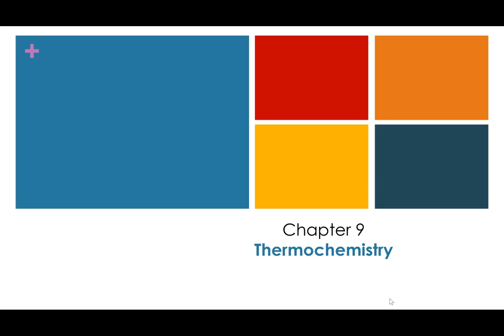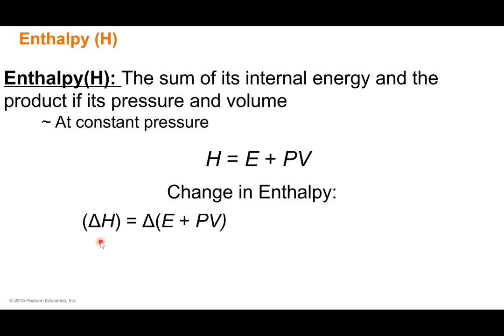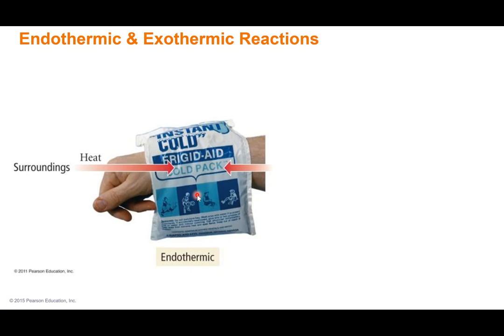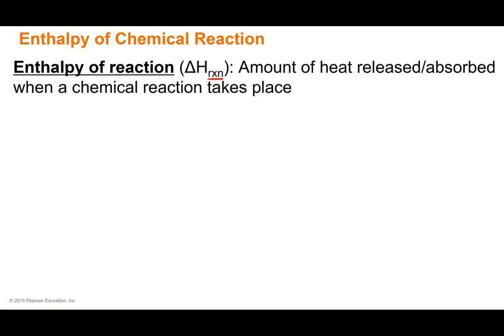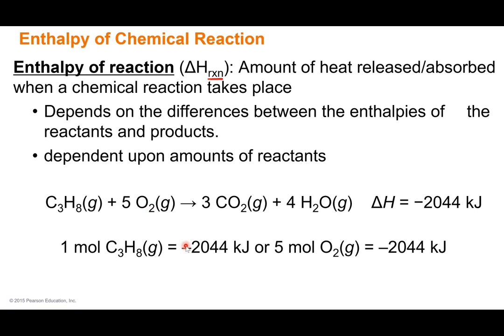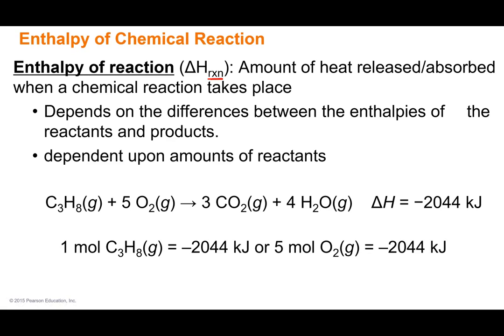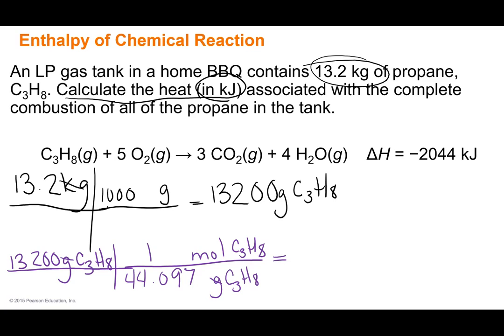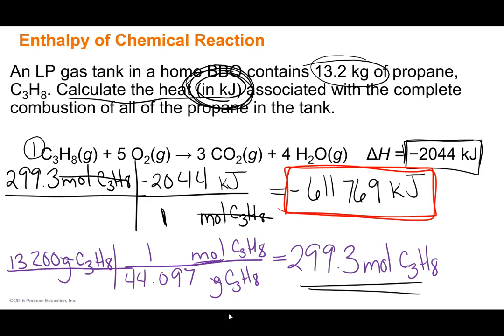CHM 151 - Intro to Enthalpy